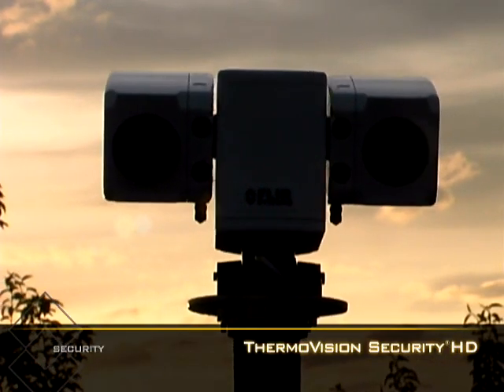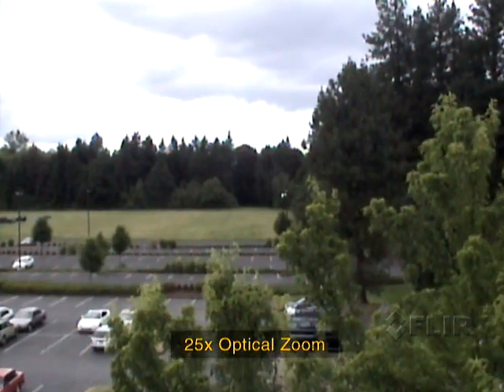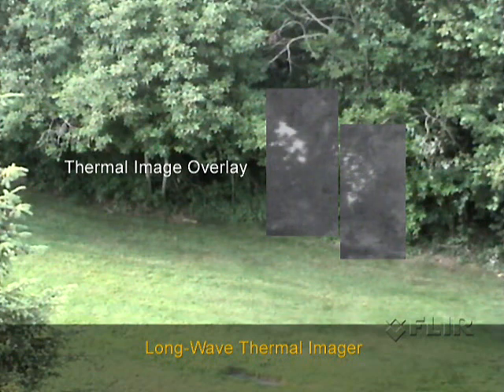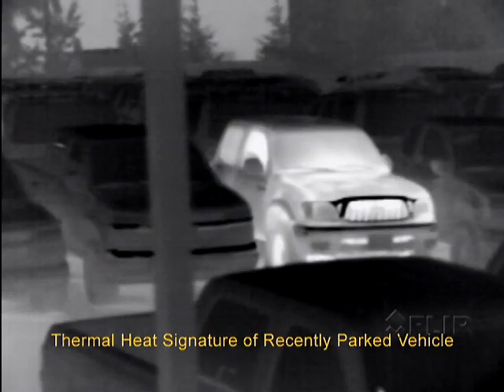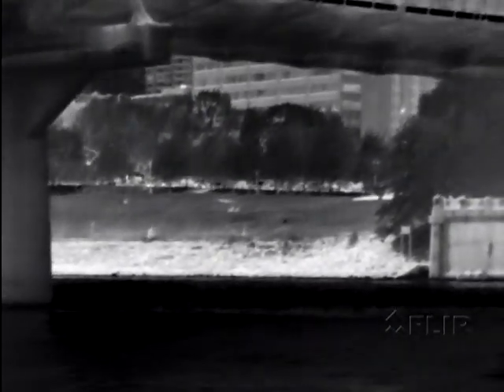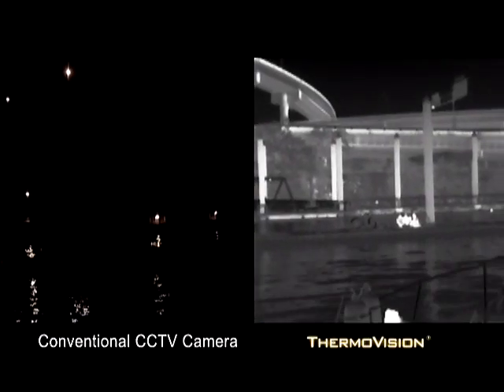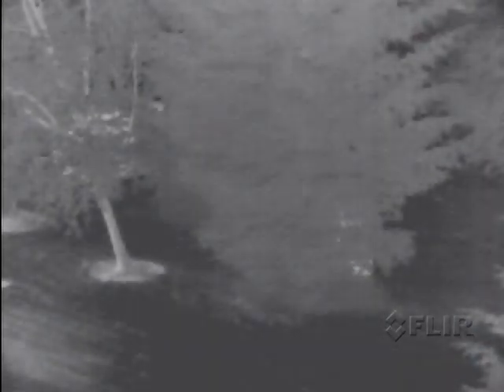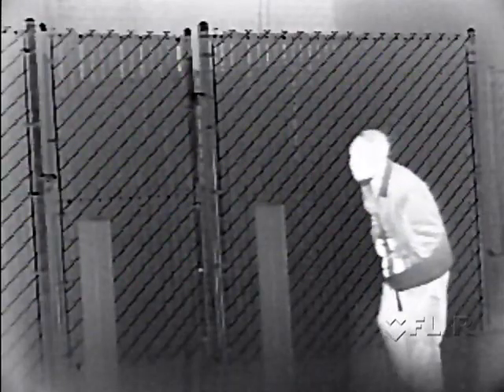ThermoVision Security HD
Compact, High Resolution, Multi-sensor Thermal/Daylight Camera System

The Security HD features a high sensitivity long wave thermal imager and long range daylight, low light camera integrated into a compact, sealed pan/tilt enclosure.  At about 10 inches wide, it's the smallest multi-sensor on the market.  The Security HD can be configured for network or portable use; and it can be taken to the field in a portable configuration with an integrated pan/tilt controller with an LCD screen. Compared to competitive multi-sensor products, the Security HD is less than half the size of other imagers.